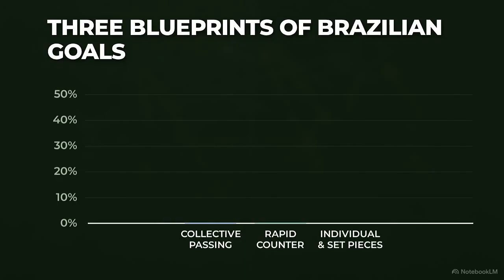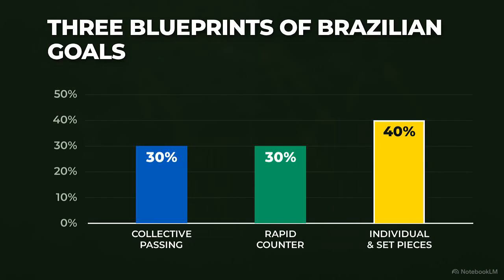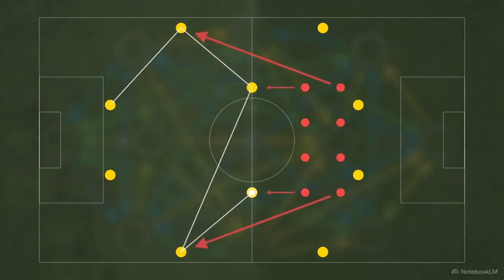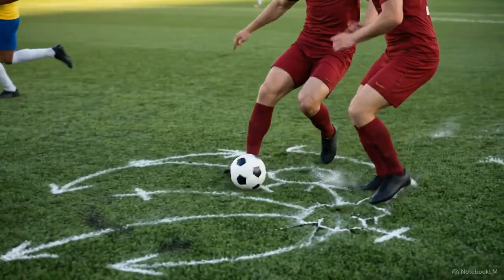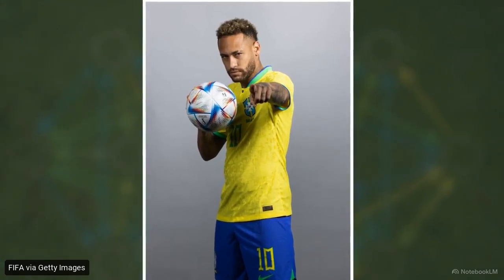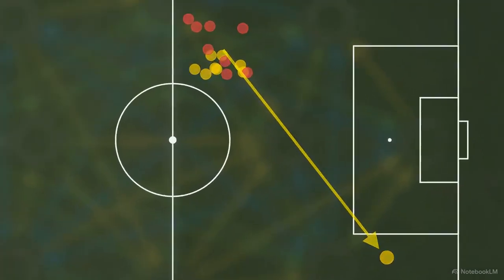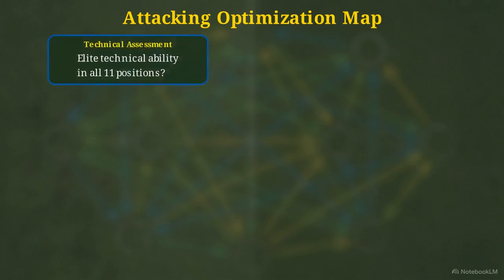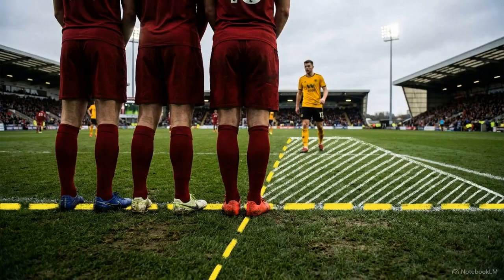The Secret Tactics of Brazil’s Unstoppable Attack 🇧🇷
Brazil's football isn't just "magic"—it's a highly optimized tactical system. In this video, we analyze Brazil’s historical goals to decode the 3 blueprints that make them the most dangerous attacking team in history.

From Pelé’s 1970 collective orchestration to Romário’s transitional strikes and Neymar’s modern isolation play, we explore how Brazil redefined the geometry of football. If you’re looking to build an elite attack for your own squad, this breakdown of Brazil's tactical evolution is a must-watch.